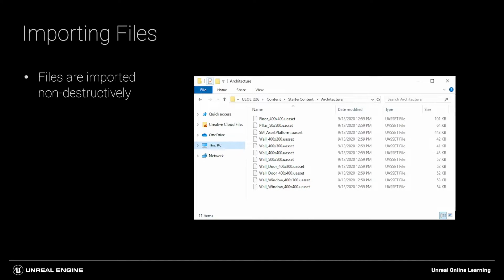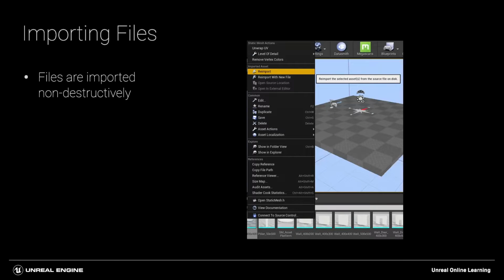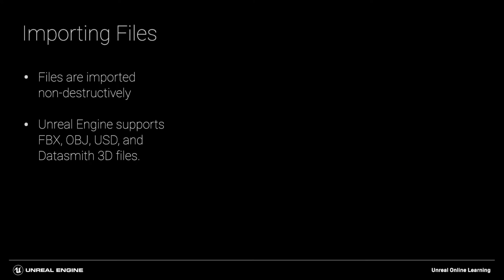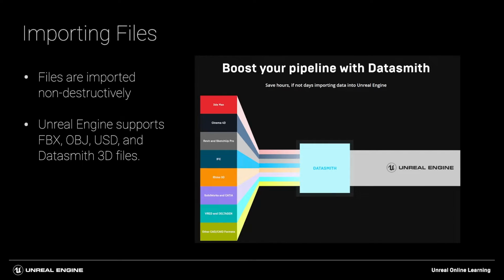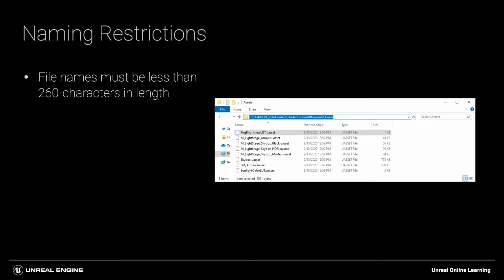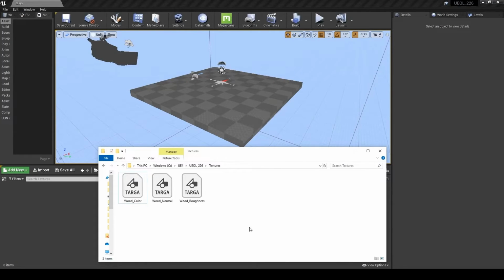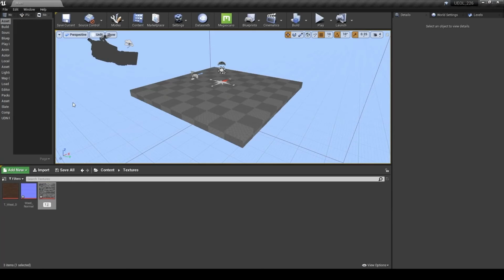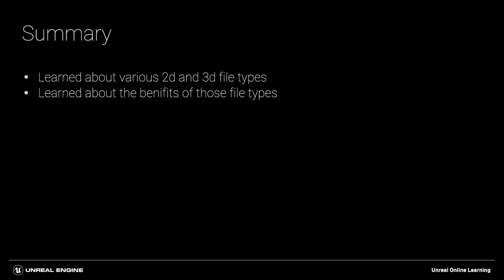Review of Naming Conventions